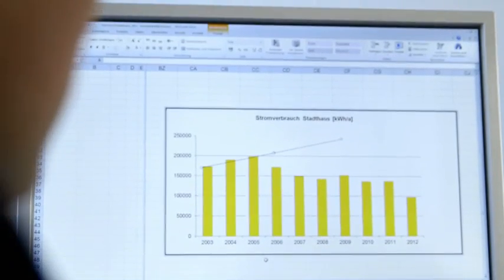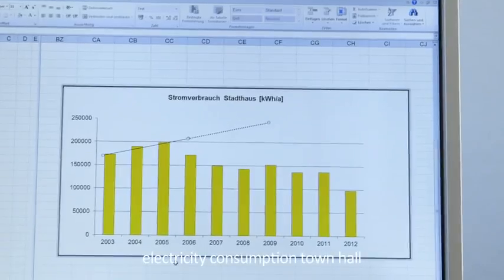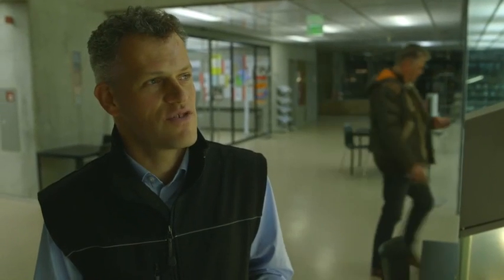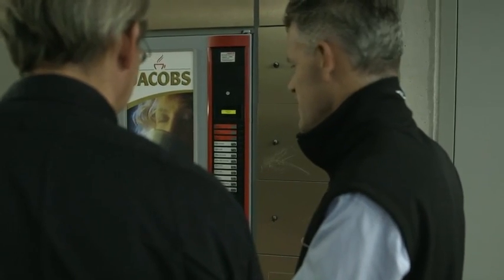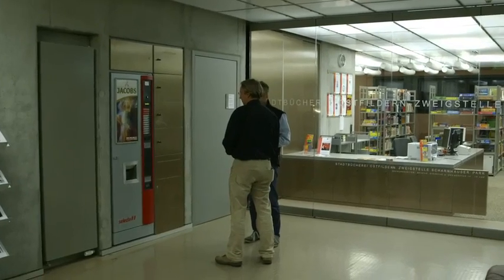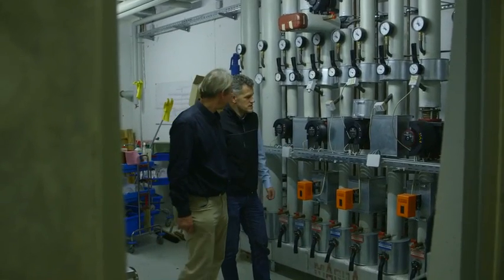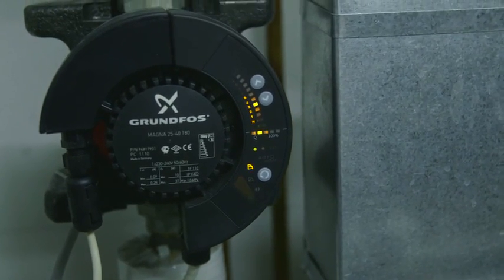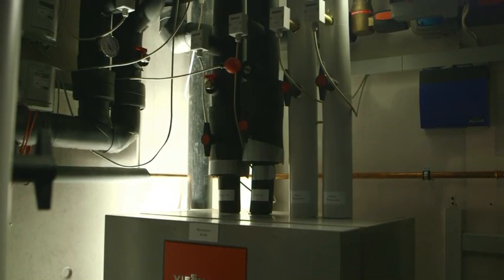Smart energy monitoring and energy management - key to lower energy bills. Ostfildern, Germany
The video is about transparency in the energy management of Scharnhauser Park in
Ostfildern. And about Frank Hettler, Ostfildern's energy manager. His job is to reduce energy consumption, especially in public buildings with the help of database monitoring.